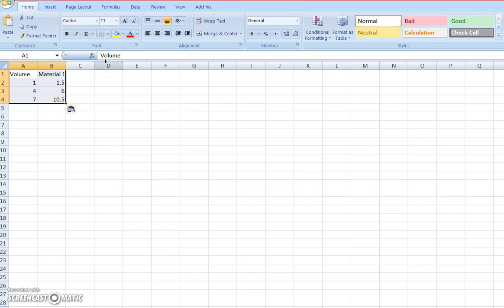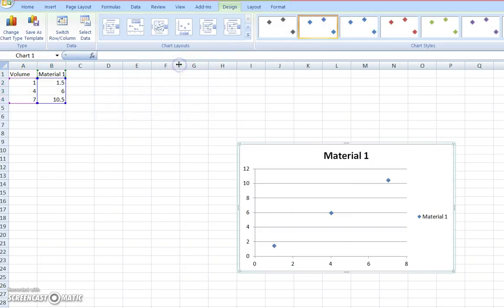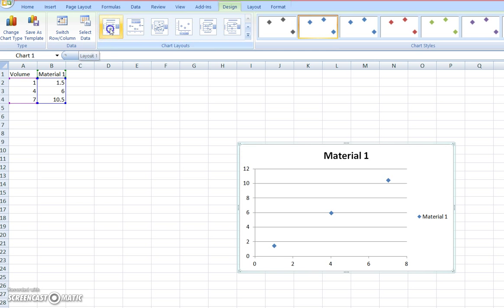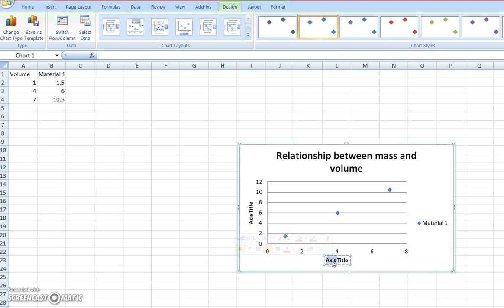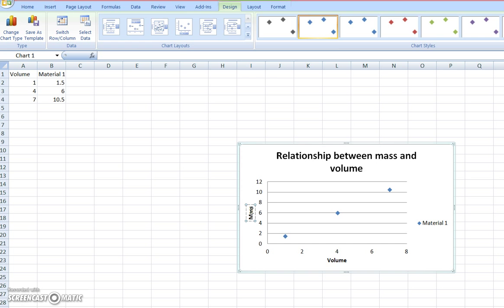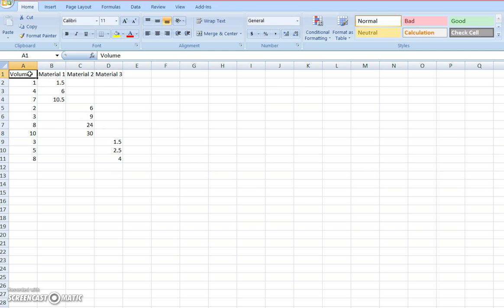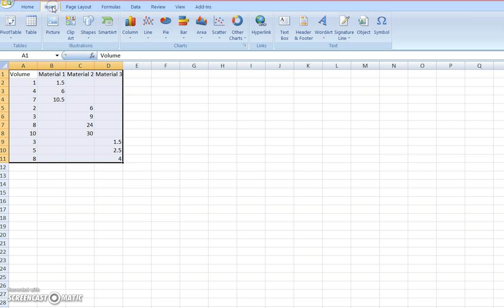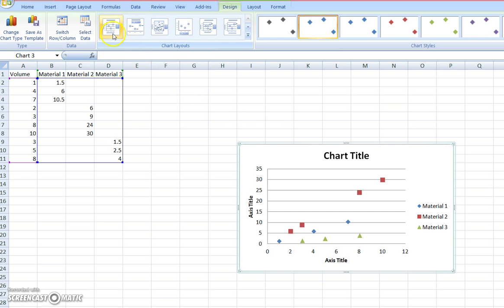Graphing in Excel